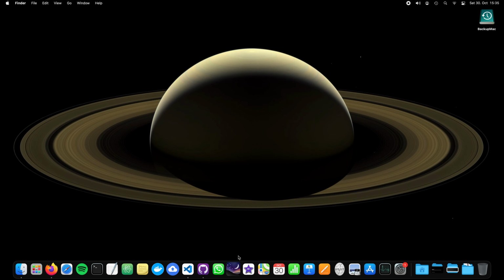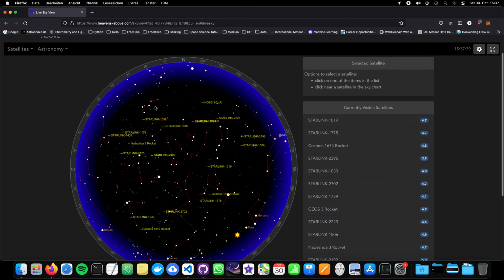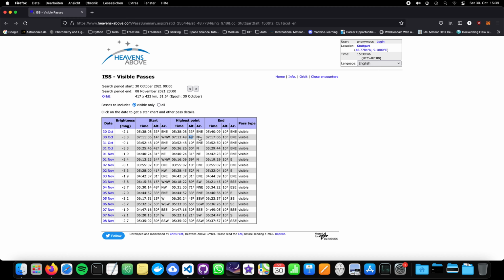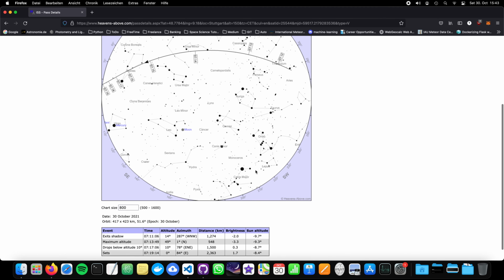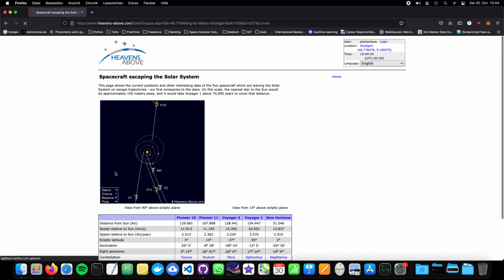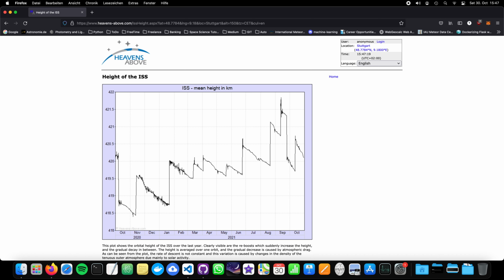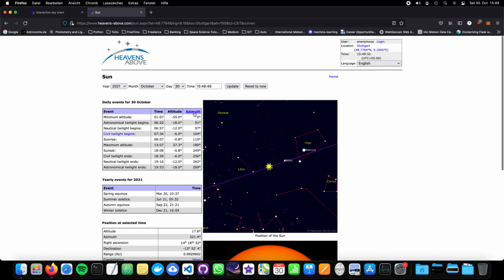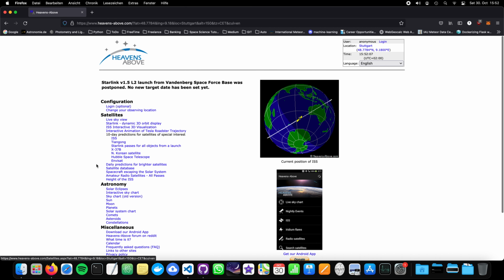Space Science - Tools 3: Heavens Above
Heavens Above is a great online tool to get some quick insights into satellite appearance predictions, sky charts and other sky related topics (also meta information like e.g., the historic records of the ISS).

In this video I would like to show you the main features and functionalities of Heavens Above. You do not need any programming knowledge to create your own custom space related insights and predictions.

Content
0:00 Introduction
1:30 Geolocation Settings (Mandatory)
2:27 Live Sky View
3:35 ISS Appearances
9:00 Tiangong / Hubble / Satellites
10:13 Spacecraft leaving the Solar System

11:36 Height of the ISS

13:50 Astronomy
16:30 Interactive Sky Chart
17:25 Summary

Thomas